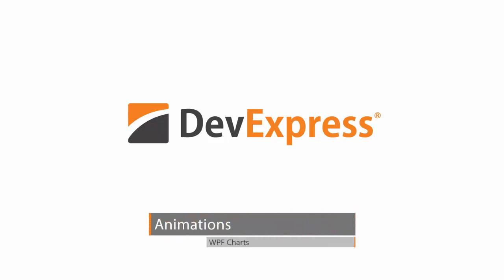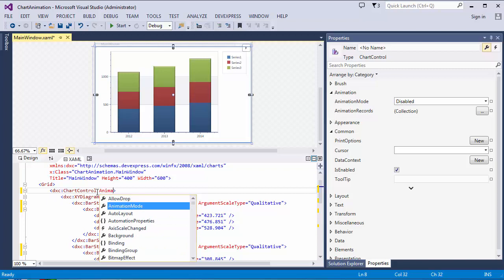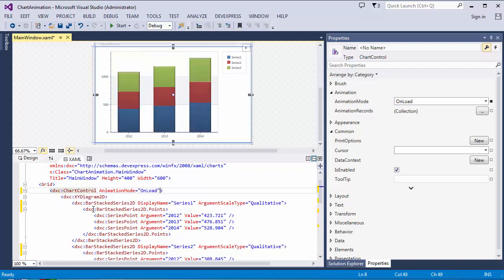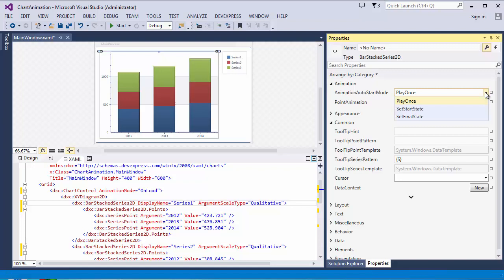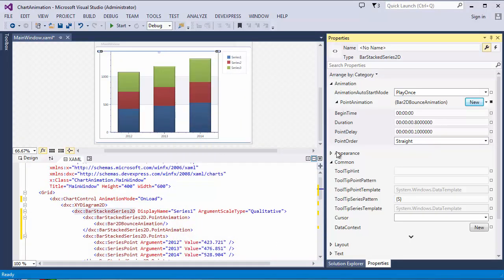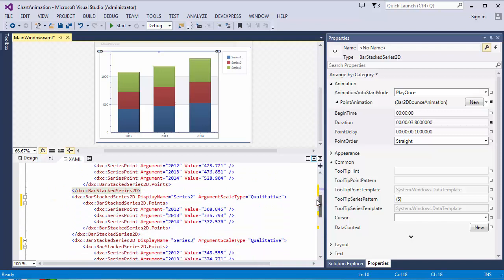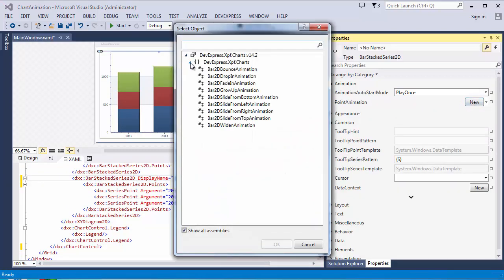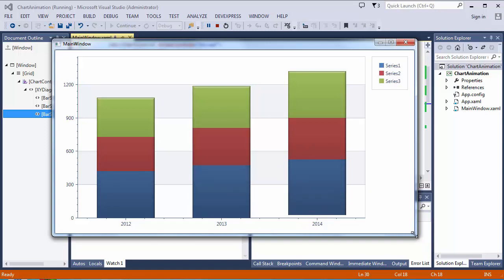WPF Charts: Animations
This video shows the different types of animations available and how to add them to each chart type.